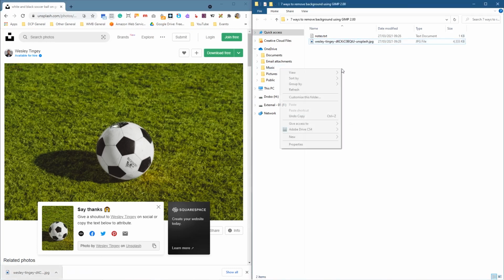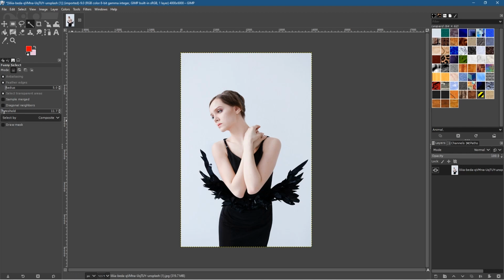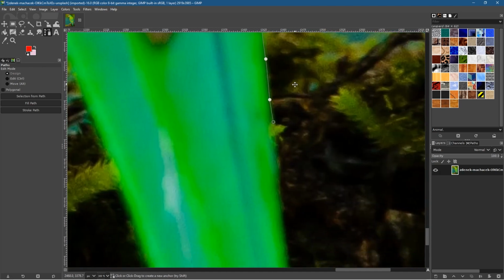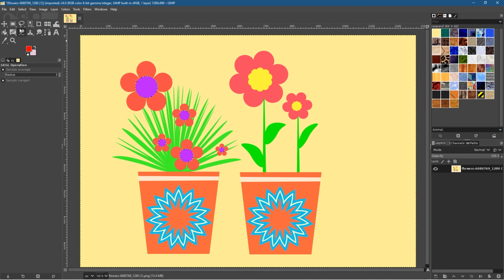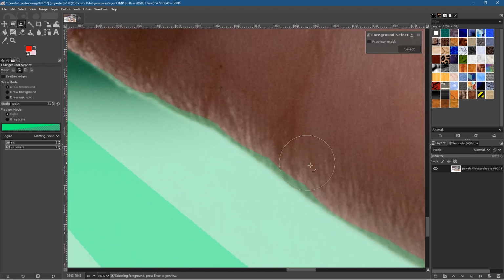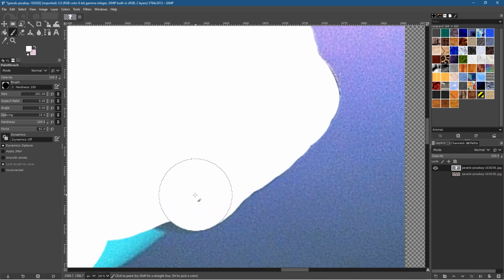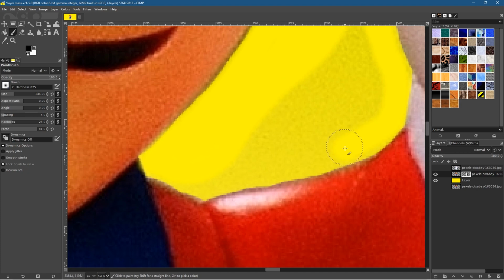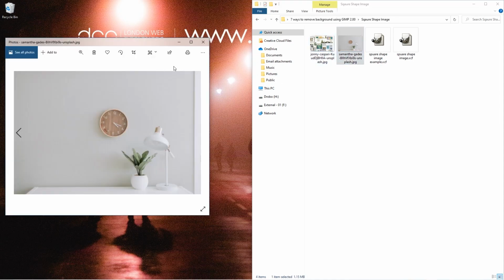How to remove background from image using GIMP 2.10 - [ Remove Background Tutorial 2021 ]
In this video tutorial, I will show you how to remove background from an image using GIMP 2.10. I will show you 7 different techniques for removing backgrounds from images. The techniques used will depend on the complexity of the images.

GIMP

Download images for this tutorial

Video Tutorial Chapters

00:00 Introduction
00:16 Chapter 1 - Download a picture of a football and import it into GIMP
02:00 Chapter 2 - Add guides in GIMP
02:24 Chapter 3 - Select the ellipse selection tool
02:30 Chapter 4 - Make a selection using the left mouse button and hold the shift and CTRL key to constraint the selection
03:40 Chapter 5 - Add an alpha channel to the image
04:16 Chapter 6 - Invert the selection
04:30 Chapter 7 - Select edit/cut to remove the background
09:20 Chapter 8 - Save the cutout image as a new GIMP file and then copy the cut out to new artwork

09:22 Chapter 9 - Download a picture of a room with picture frames on the wall and import it into GIMP
09:44 Chapter 10 - Select the rectangle selection tool
09:50 Chapter 11 - Left click and hold down the mouse button on the top left of a picture frame in the imported image and draw a selection around the picture frame
10:32 Chapter 12 - Invert the selection
10:39 Chapter 13 - Select edit/cut to remove the background
10:50 Chapter 14 - Save the cutout image as a new GIMP file and then copy the cut out to new artwork

15:40 Chapter 15 - Download a picture of a woman and import it into GIMP
16:15 Chapter 16 - Select the fuzzy select tool
16:20 Chapter 17 - Adjust fuzzy select tool settings
17:35 Chapter 18 - Left click inside the image to make a selection
17:46 Chapter 18 - Select edit/cut to remove the background
19:13 Chapter 19 - Create a new red background layer
20:15 Chapter 20 - Use the eraser tool to remove artefacts from the image (Clean Selection)
24:00 Chapter 21 - Save the cutout image as a new GIMP file and then copy the cut out to new artwork

27:19 Chapter 22 - Download a picture of a bird and import it into GIMP
27:35 Chapter 23 - Select the path selection tool
27:40 Chapter 24 - Zoom into the image and left-click to start the path selection, continuing left clicking around the image to complete a whole selection
40:35 Chapter 25 - Add an alpha channel to the image
40:40 Chapter 26 - Invert the selection
40:42 Chapter 27 - Select edit/cut to remove the background
47:55 Chapter 28 - Save the cutout image as a new GIMP file and then copy the cut out to new artwork

47:00 Chapter 29 - Download a picture of plant pots and import it into GIMP
47:22 Chapter 30 - Select the select by color tool
47:30 Chapter 30 - Adjust the select by color tool settings
48:00 Chapter 31 - Select a specific colour in the image by left-clicking
48:10 Chapter 32 - Make colour adjustments as required

51:10 Chapter 33 - Download a picture of a   mobile phone and import it into GIMP and add apha channel
51:30 Chapter 34 - Select the foreground select tool
51:40 Chapter 35 - Draw selection around the outside of the object you want to remove the background
53:30 Chapter 36 - Use the paintbrush tool to highlight the content you want to keep and then click the "select" button in the foreground select tool
01:07:30 Chapter 37 - Create a new layer and then go to edit/copy and paste into the new layer
01:10:00 Chapter 38 - Use the eraser tool to clean up the selection
01:12:00 Chapter 39 - Save the cutout image as a new GIMP file and then copy the cut out to new artwork

01:15:00 Chapter 40 - Download a picture of Mario and import it into GIMP
01:15:30 Chapter 41 - Use the rectangle tool to crop the image
01:16:26 Chapter 42 - Add an alpha channel to the image and duplicate the layer
01:16:32 Chapter 43 - Go to Colors in the top navigation and select invert
01:16:50 Chapter 44 - Use the paintbrush to paint the content you want to keep in white color
01:31:10 Chapter 45 - Copy the top layer which has white selection content
01:31:25 Chapter 46 - Right-click on the bottom layer and add a layer mask
01:31:50 Chapter 47 - Select edit/paste in place
01:32:18 Chapter 48 - Use the eraser tool to clean up the selection
01:48:30 Chapter 39 - Save the cutout image as a new GIMP file and then copy the cut out to new artwork